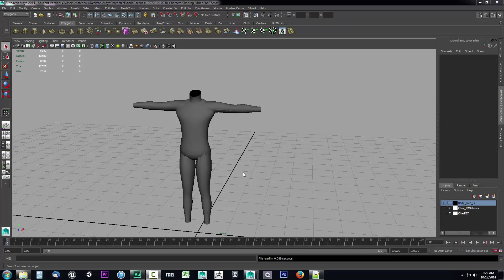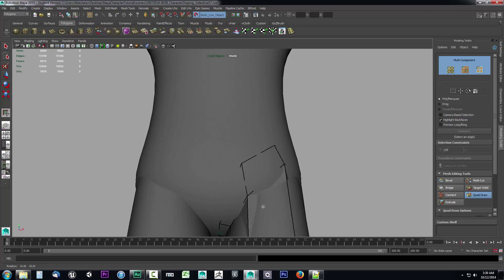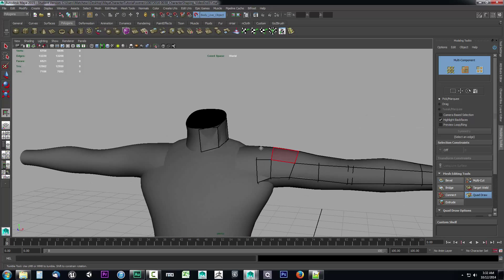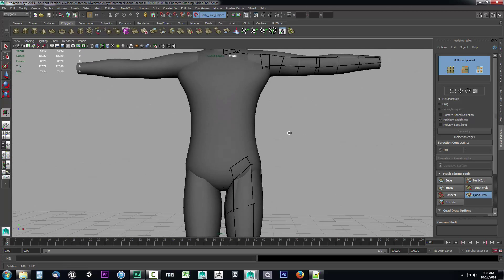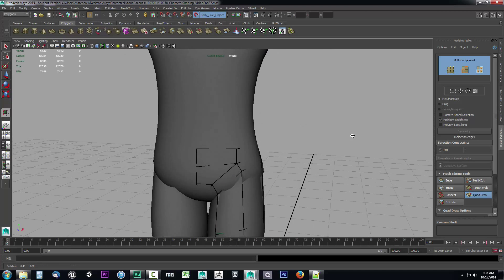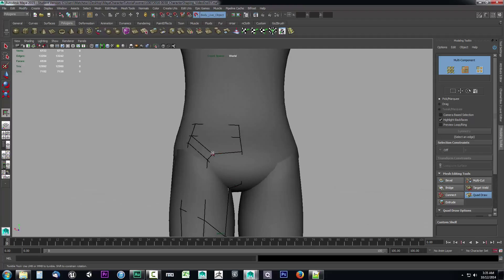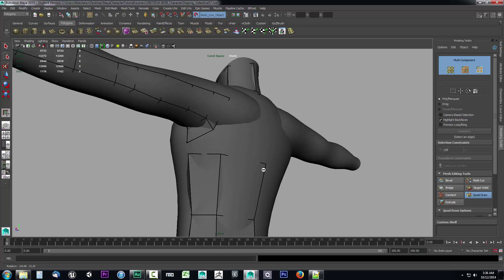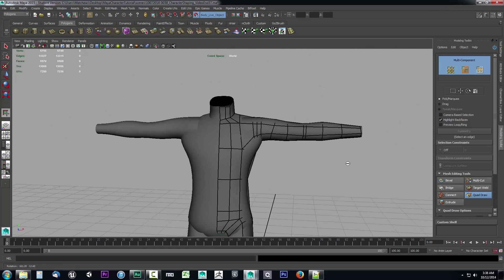38 - Maya 2015 - Edge Spiders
When building your topology you may often times require what are known as Edge Spiders. Anytime a point has more than four edges connecting to it, it is considered an edge spider. These Edge Spiders are essential to modeling and there is nothing wrong with creating them but the placement of them can be a problem. Edge Spiders are best not placed in locations where a model will be folding or creasing during animation. Since multiple faces are all going to be controlled by that single point, placing an Edge Spider for instance directly under the arm where it will crease, could cause weird deformations or shadowing during animation.

There is no exact science to developing the torso for a body object. This is where a Modeler’s style and experience will come into play. There can be any number of different ways for building the character’s torso and many factors come into play. Factor’s such as polygon count and the body shape will always have to be taken into account. It is often an excellent idea to explore the work of other Modelers and contemplate the reasoning behind the topology they have chosen to use. While the arms and legs can be rather easy to build, the torso is a bit more challenging since you will be connecting other parts to it. Take your time and explore different options while building your character models. Don’t forget though that when developing a model, simplicity is pure gold and the lower your polygon count is the easier it will be to form.